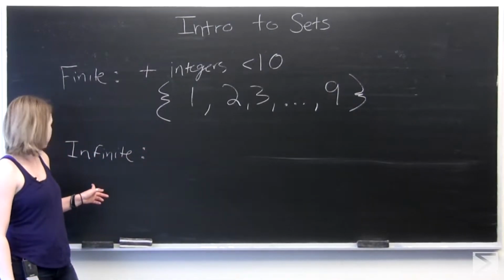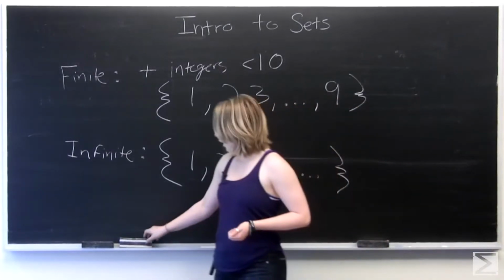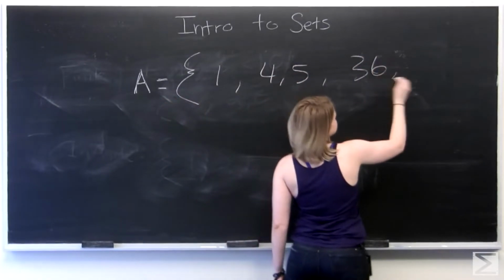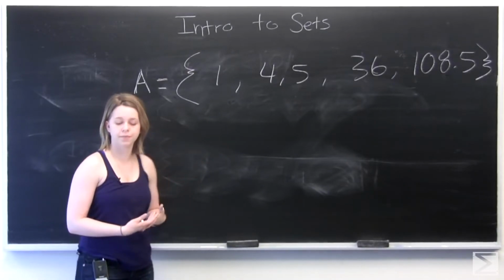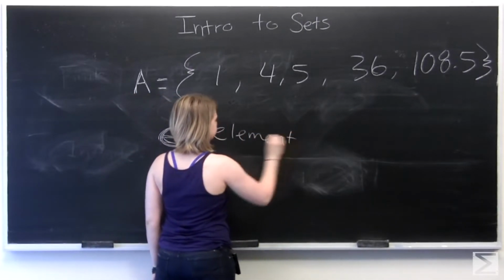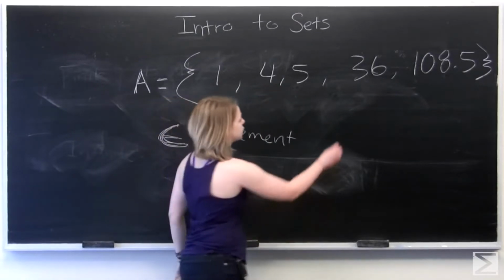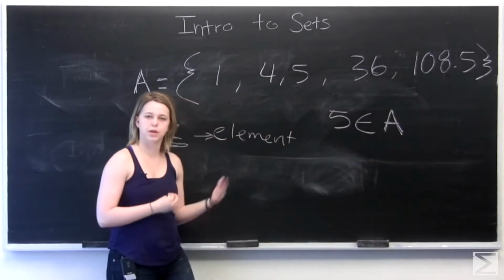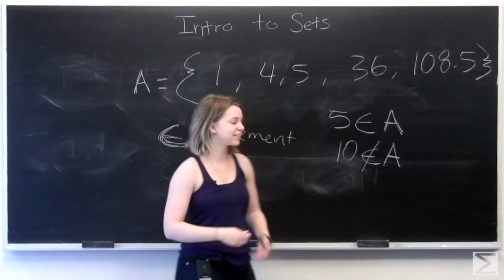Introduction to Sets of Numbers | College Algebra | With Examples